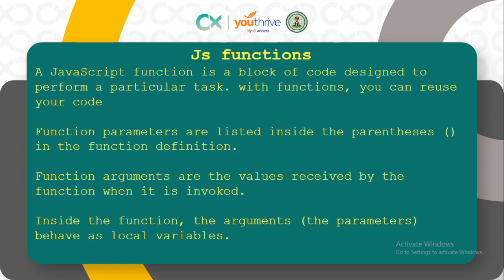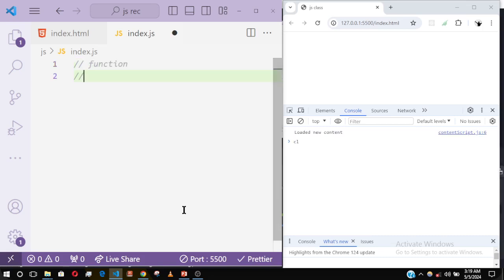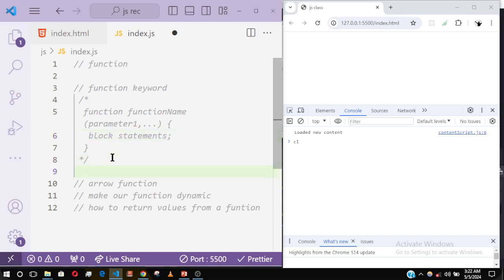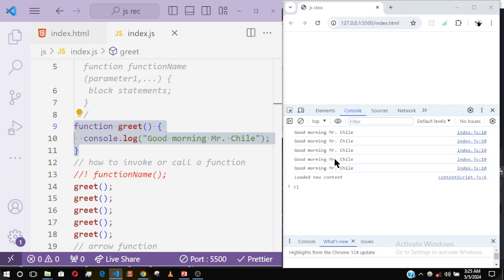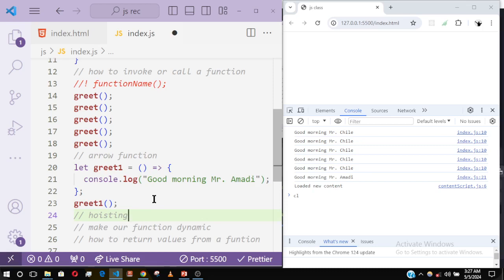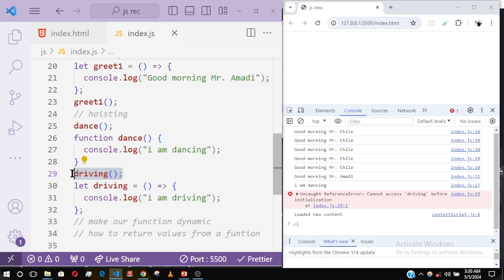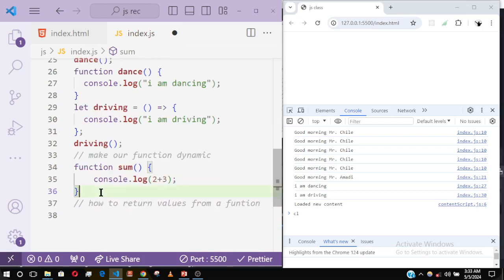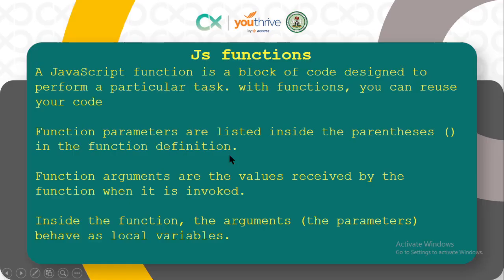JavaScript Functions Part 7 (Week 5 - Session 10)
In this video, you'll learn how to create your own functions, dynamic functions and returning value from a function.